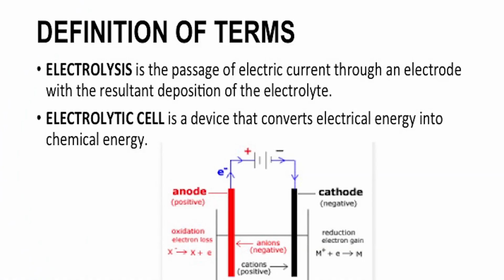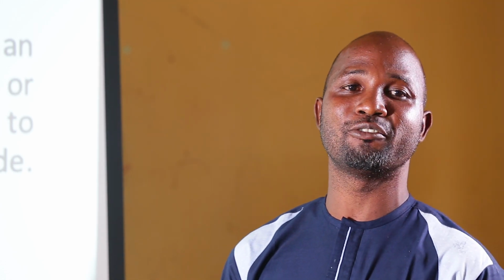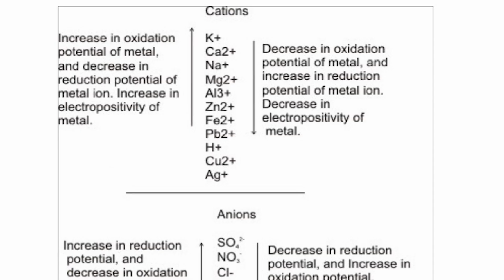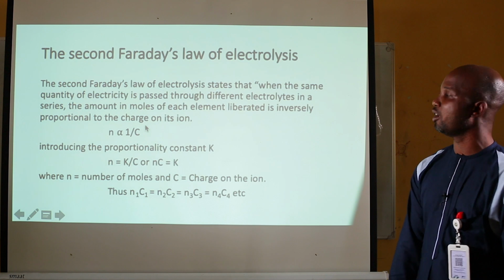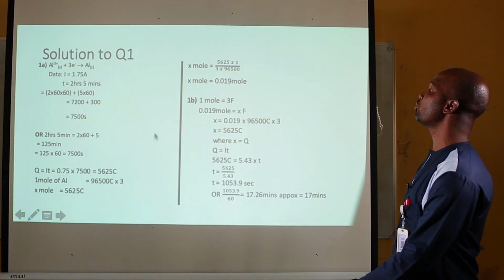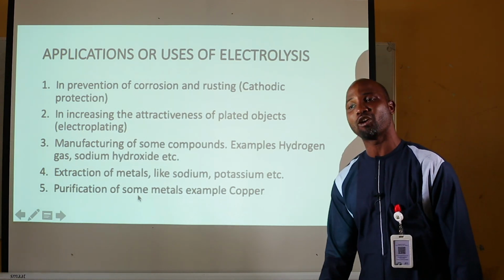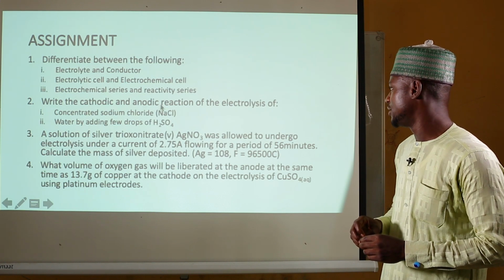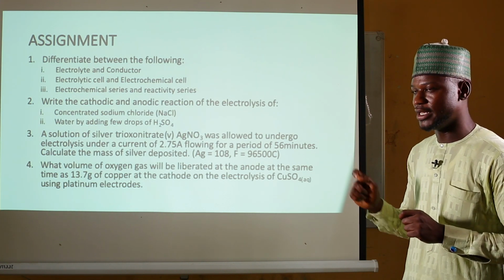Chemistry Lesson 1